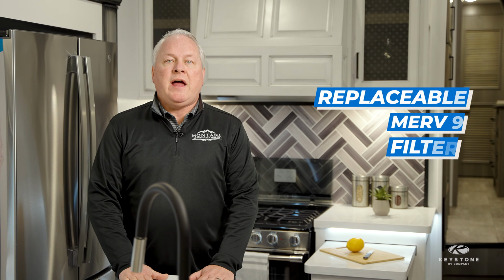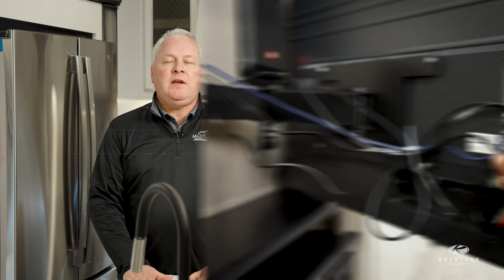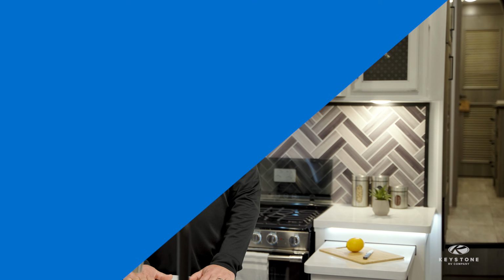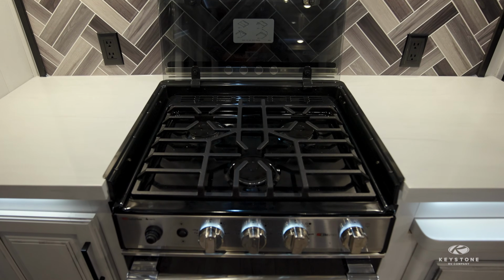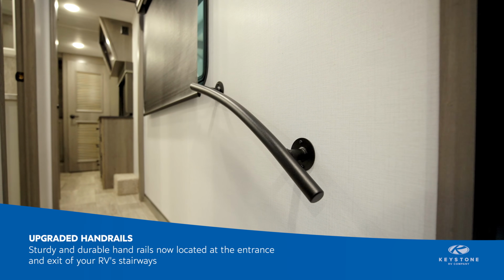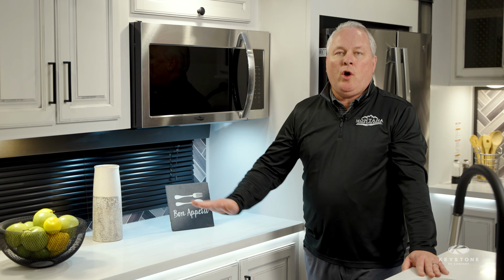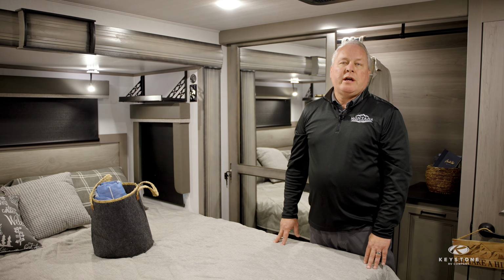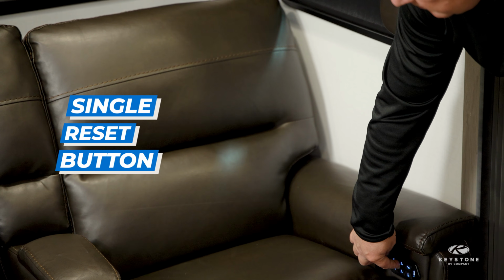10 NEW Interior Features on 2022 Montana Fifth-Wheel RVs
Product Manager, Sam Lengerich, walks us through 10 exciting new updates inspired by Montana owners:

1. Blade PURE high-performance airflow system with filtration, Coleman Mach Q-Series Powersaver A/Cs, and heat pump on main A/C.
2. JBL stereo system with fiber optic, RCA, and HDMI hookups, My Zone control—and a new bathroom speaker & 100 watt subwoofer.
3. Upgraded entertainment center, removing glass door that inhibits remote control usage.
4. Removable kitchen spice rack brings purpose to unused space above the microwave.
5. 3.3 c.f. Suburban stove with cast iron grate, backlit knobs indicating when burners are in use, and pan drawer.
6. Upgraded, steel handrails at stairway and exit.
7. Vessel sinks in bath splash less and provides more usable cabinet storage and counter space.
8. Elevated CPAP shelves w/USB & 110v outlet, flexible above-bed lighting
9. The reversible mattress provides soft or firm mattress options
10. Theater seats w/recline, lumbar support, power headrest & power headrest. Replaces heat & massage. Includes single-button reset.

Just another way Keystone RV helps you Camp Better!

KEEP UP WITH ALL THE LATEST PRODUCTS, INNOVATION & FUN FROM KEYSTONE!

About Keystone RV Company
Keystone RV Company is the #1 manufacturer of towable RVs in North America and employs approximately 5,000 people in north central Indiana. Our company is focused on delivering superior product design, industry-leading innovation, built-to-last quality, and human-centered customer service. Keystone offers a wide range of award-winning RVs including single-axle minis, ultra-lightweight travel trailers, luxury travel trailers, fifth wheels, and toy haulers. Our brands include Montana, Montana High Country, Cougar, Alpine, Avalanche, Raptor, Carbonm Fuzion, Impact, Sprinter, Outback, Arcadia, Bullet, Passport, Springdale & Hideout.